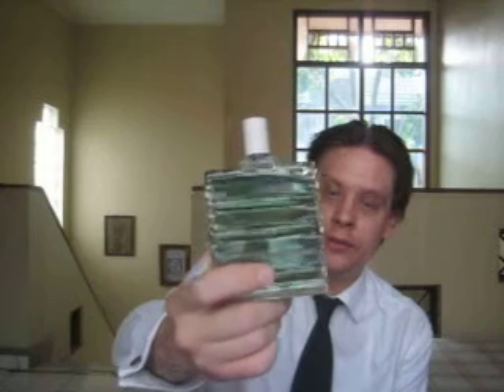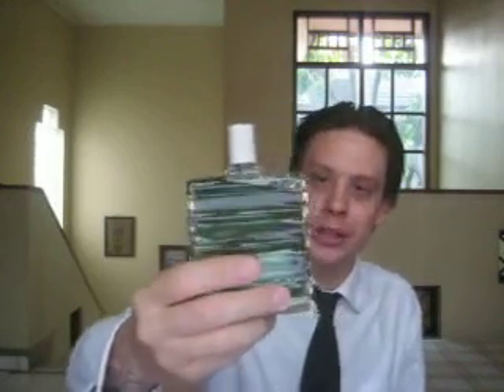Guerlain Vetiver Extreme Review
My long overdue review of Guerlain's Extreme version of the Classic Vetiver. A cool, earthy vetiver that has a fresh barbershop feel.